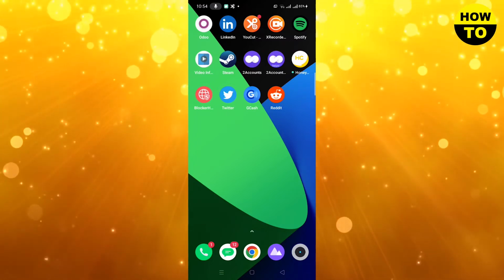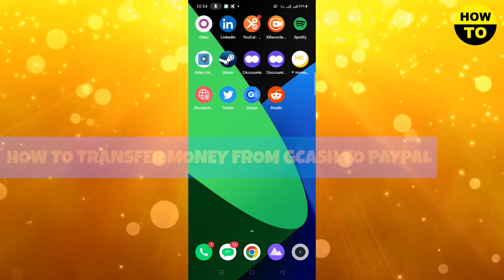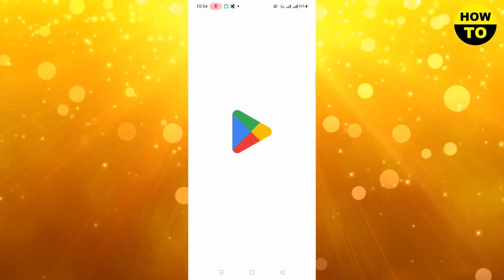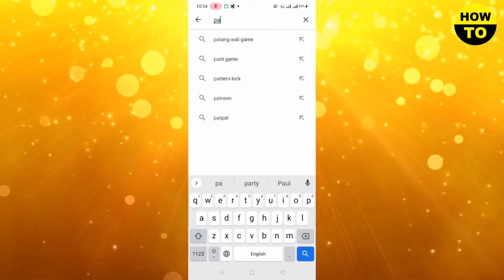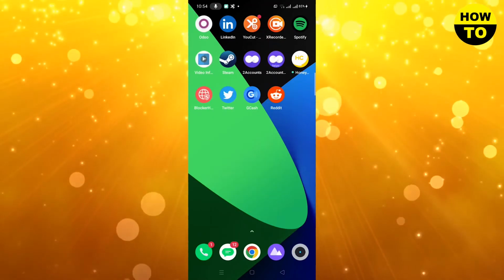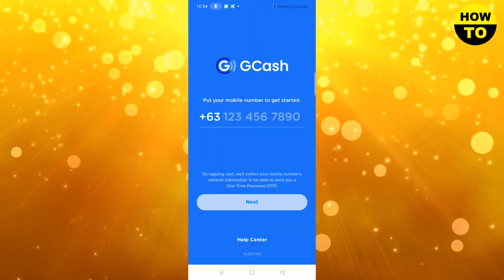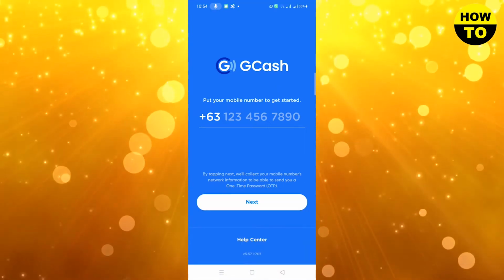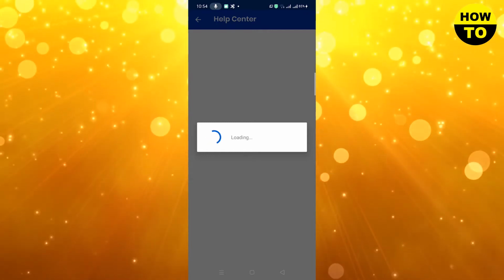How to Transfer Money From Gcash to PayPal (2026)